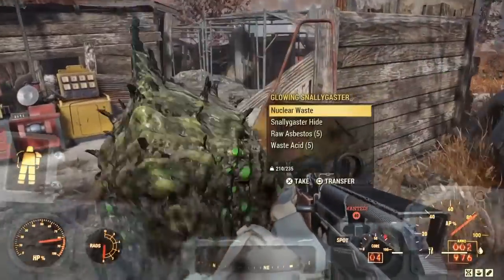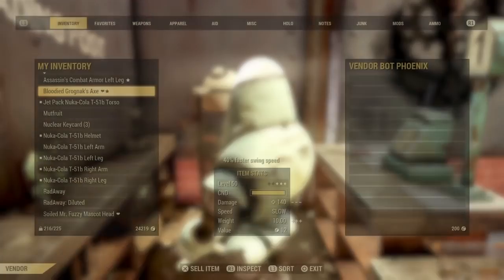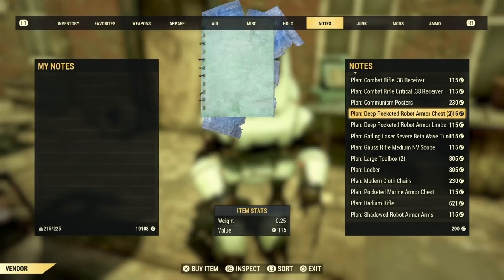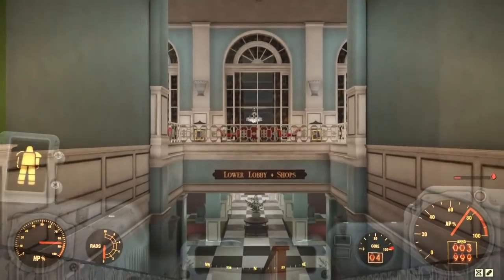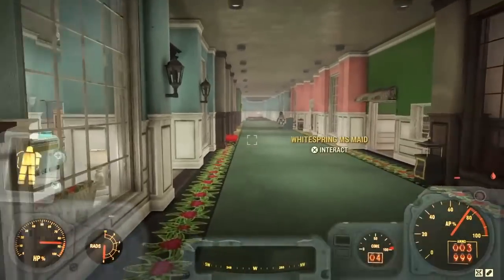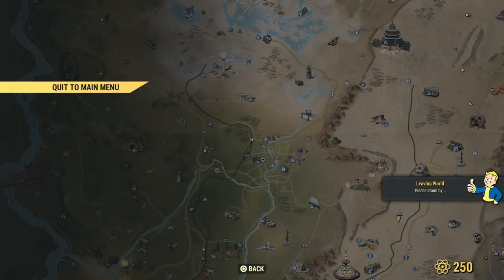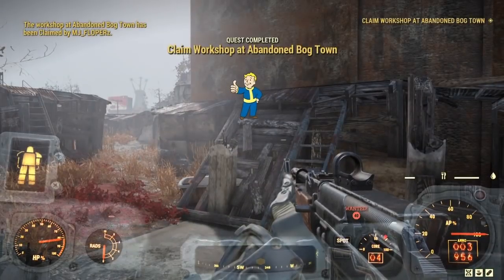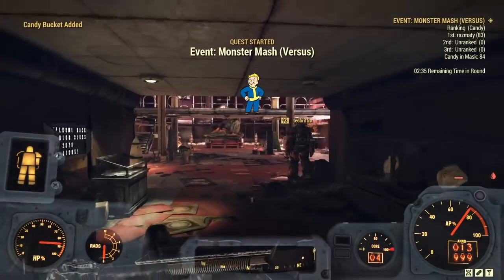FALLOUT 76 - FASTEST WAY TO GET EVERY TYPE OF PLAN!! BEST LOCATIONS! (GUIDE BY LVL 400+)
PSN MJ_FLOPERz